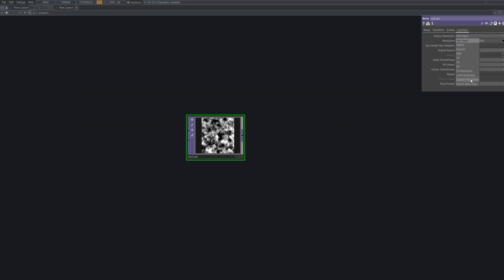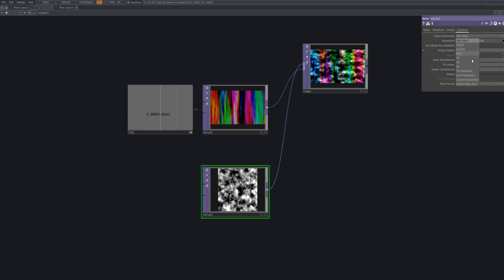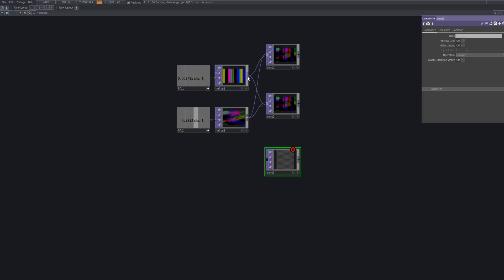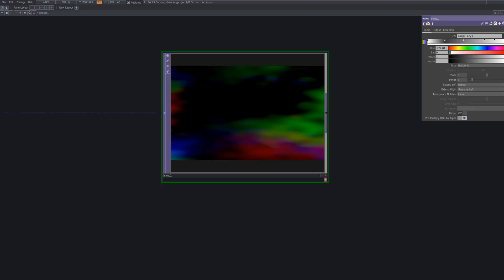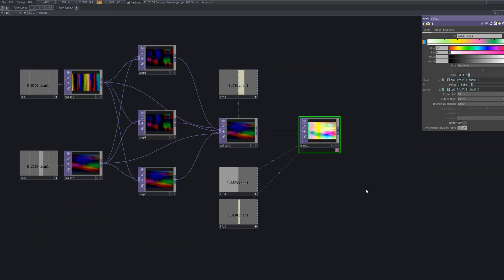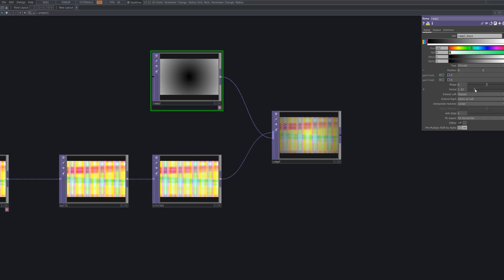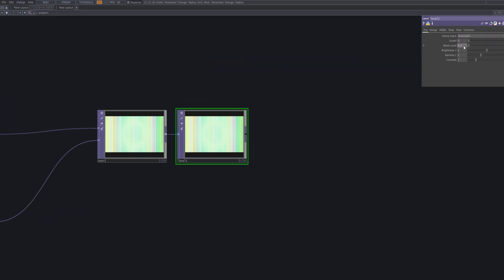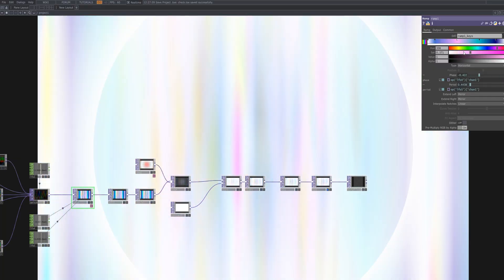Checkered Motion Effects [TOUCHDESIGNER TUTORIAL]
In this video, I'll show you how to create a checkered motion effect using TouchDesigner. We'll use noise and various nodes to create unique checkered patterns and build dynamic, visually appealing effects based on them. Through this tutorial, you'll learn how to effectively use nodes and gain the creative inspiration needed for your own projects.

As an artist, not a traditional educator, I’m excited to share my methods and process for creating unique glitch effects in TouchDesigner.